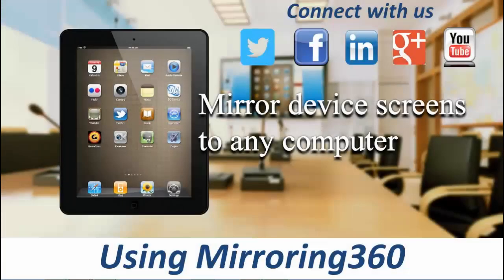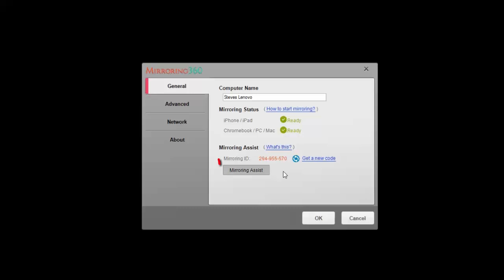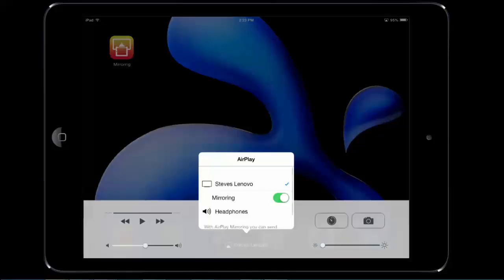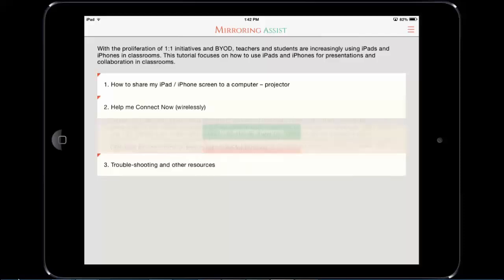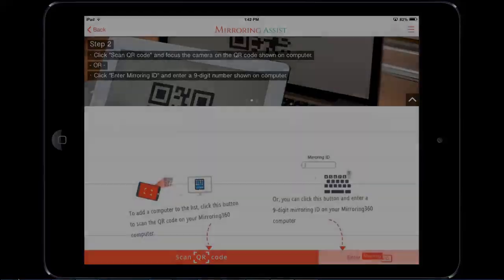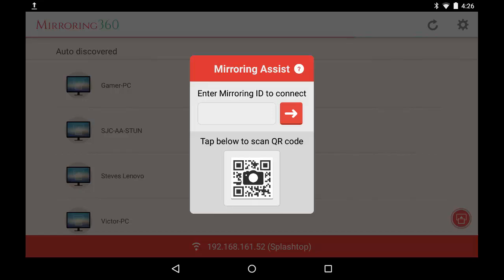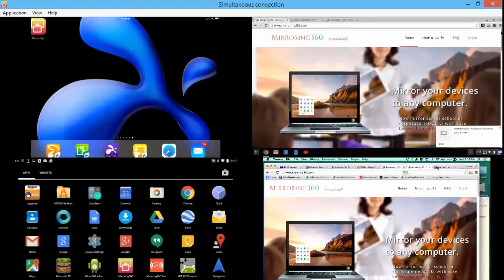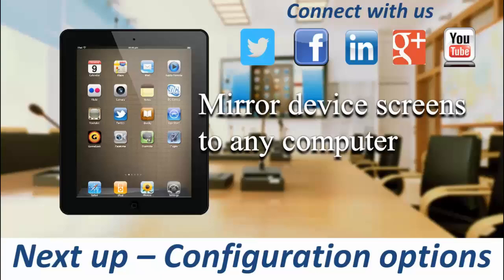Mirroring360 by Splashtop - Using Mirroring360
Mirroring360 by Splashtop mirrors device screens to your Mac or PC. This video shows you how to make your first connection.